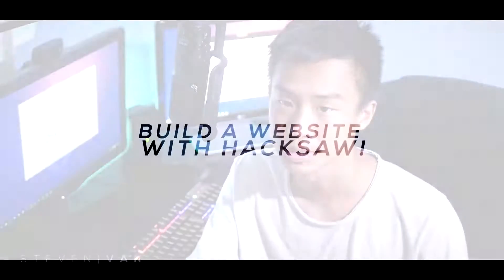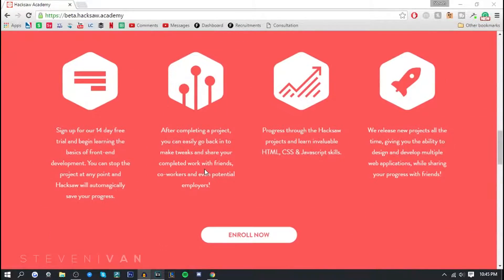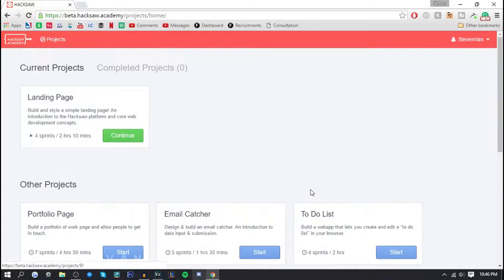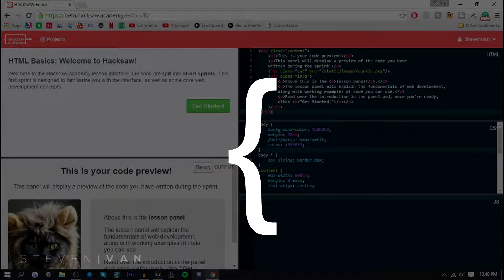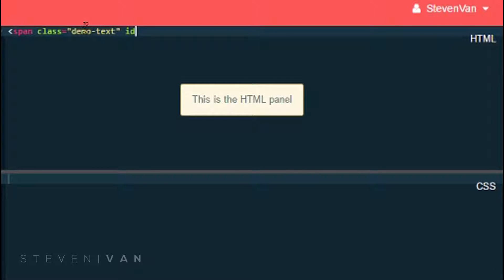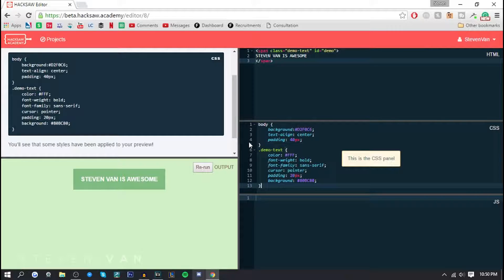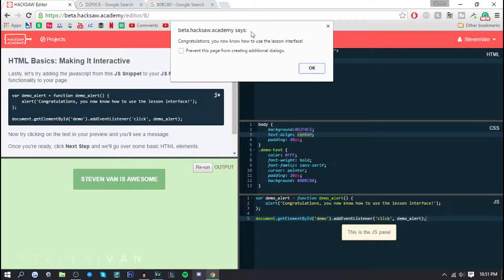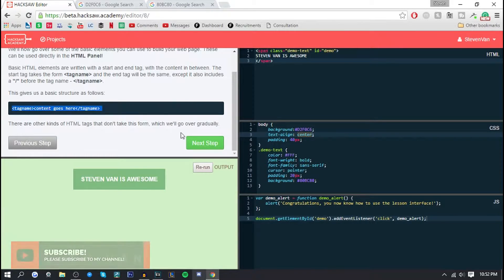Code A Custom Website! HTML, CSS And JavaScript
What's up guys, KIMoFy here, and in this video Steven Van is going to be teaching you how to create A CUSTOM website with Hacksaw Academy.

- KIMoFy 👑